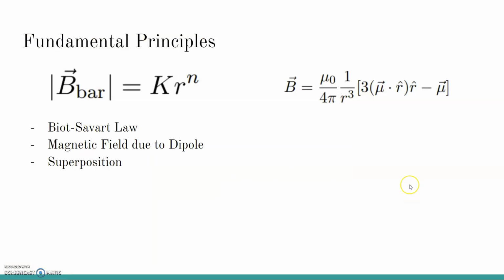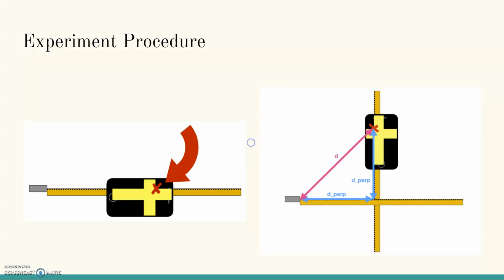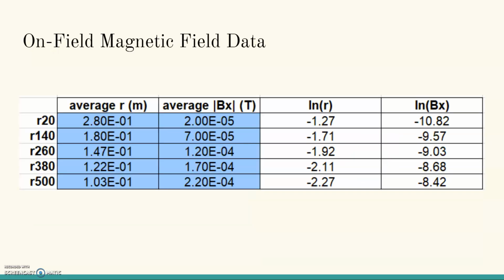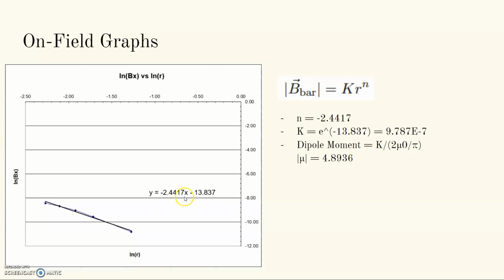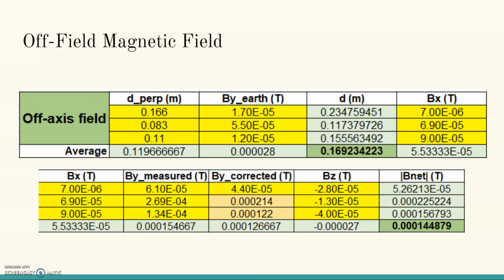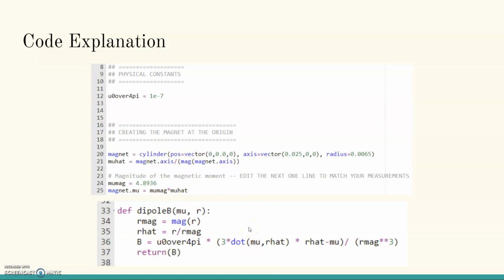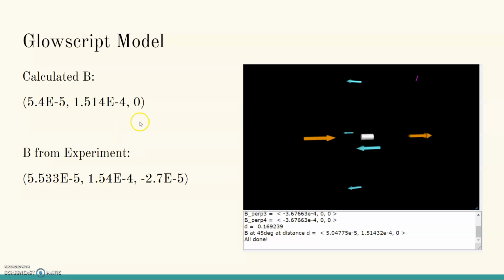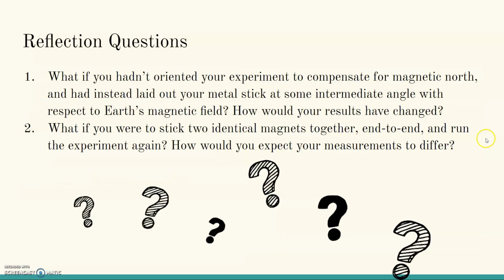Phys 2212 Lab 3